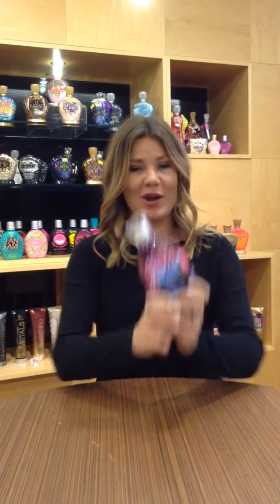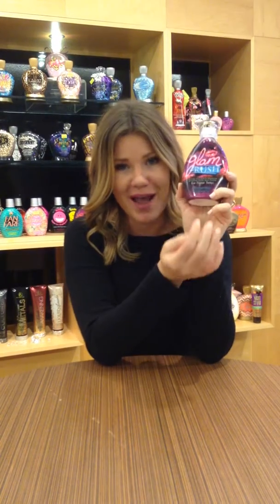2017 Designer Skin - Glam Rush - Uvalux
No matter the occasion, washed out skin is never a good look. Build a gorgeously rich glow that will withstand the flashing lights, as you make your grand entrance! Fashionably late is not option when it comes to your must-have signature bronze. So we’ve concentrated a show-stopping DHA blend like only Designer Skin can, to give you noticeable results after one session. It’s your big day…Bronze Accordingly.